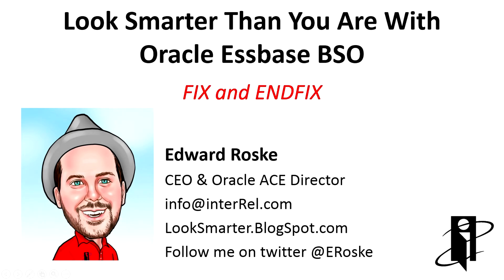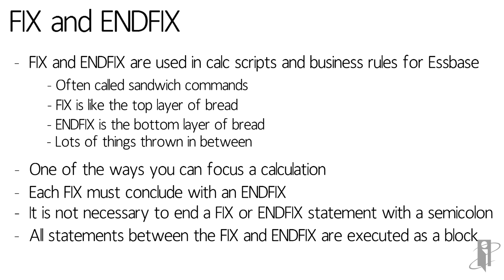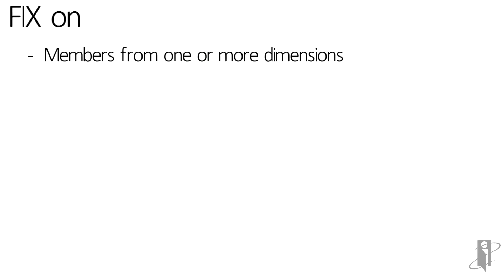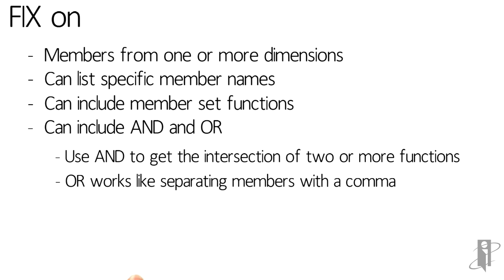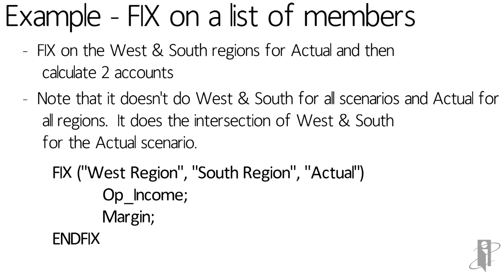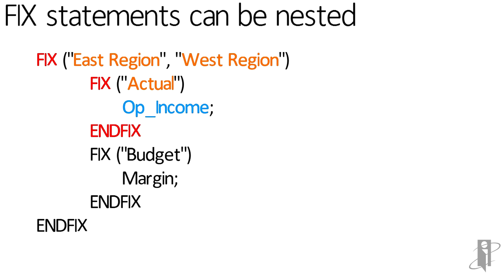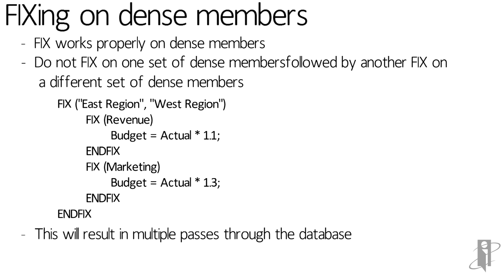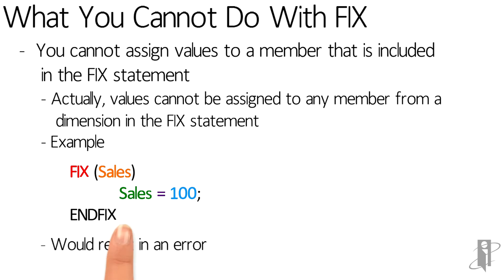Essbase FIX and ENDFIX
interRel presents Look Smarter Than You Are with Oracle Essbase BSO: FIX and ENDFIX

Learn how to use the FIX/ENDFIX Essbase calc script command in this helpful video with Edward Roske, Oracle ACE Director and CEO of interRel. This video provides a variety of examples and explanations that are easier to digest than reading about them!